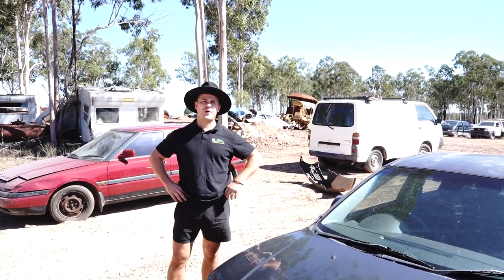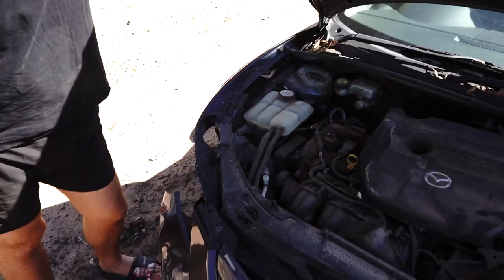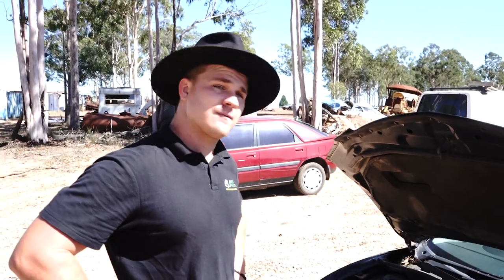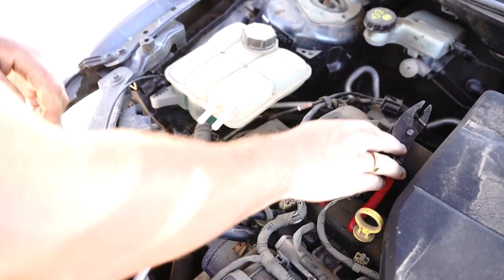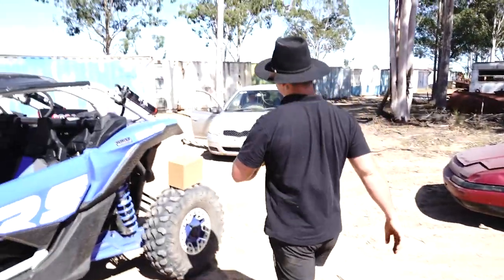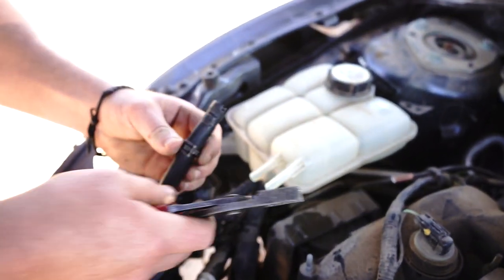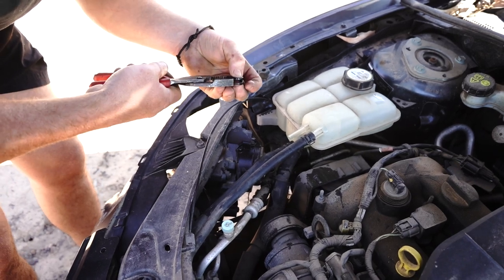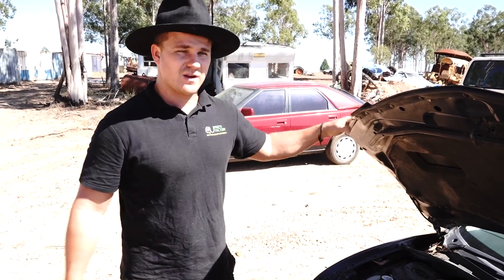How To Replace Mazda 3 Coolant Overflow Bottle 2003-2018 BK BL BM BN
In this video we demonstrate how to quickly and effectively remove and replace Mazda 3 Coolant Overflow Bottle 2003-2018 BK BL BM BN

The whole job took roughly “15 minutes.

Savings of up to $200

Learn to be your own mechanic and save loads per year on maintenance costs!